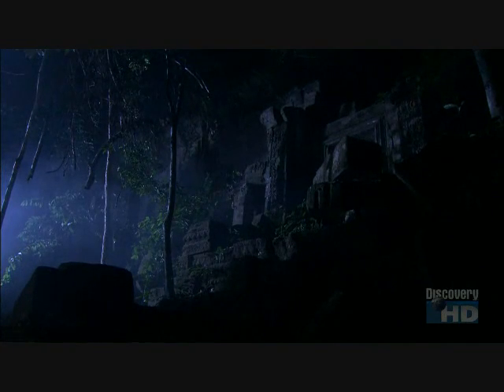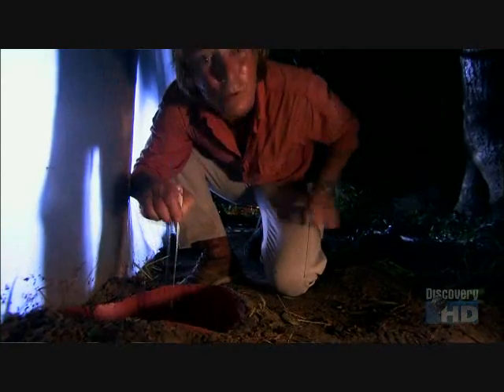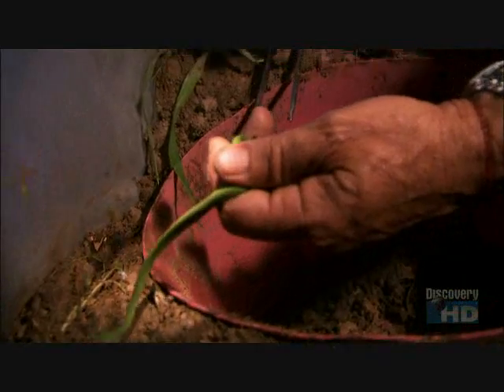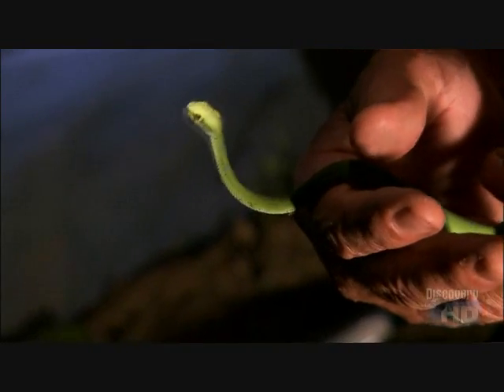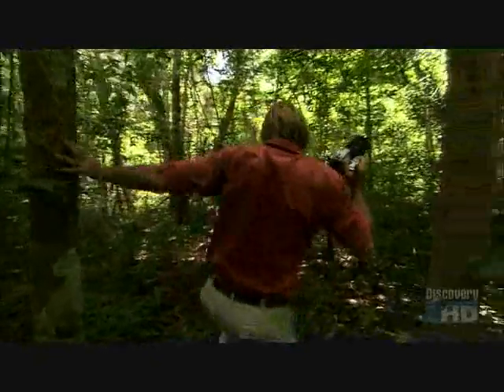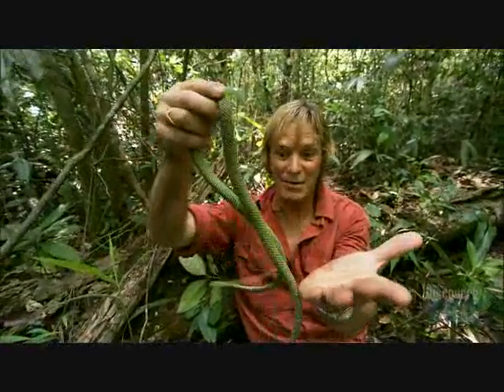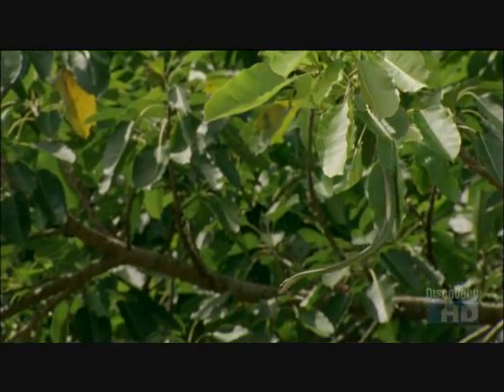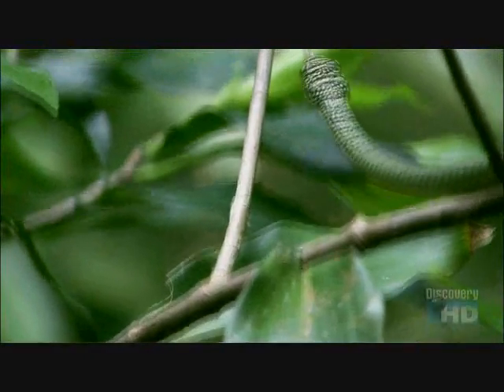Austin Stevens in Search of the Flying Snake Part 5